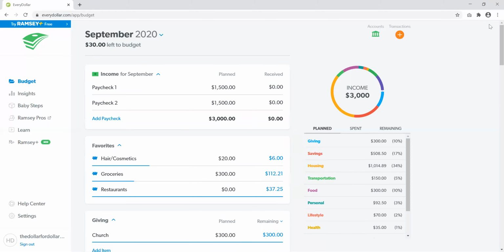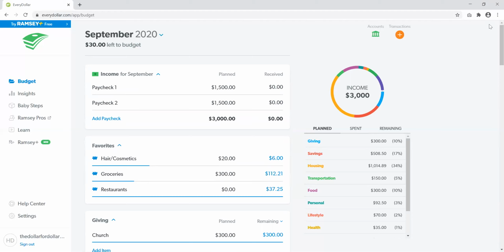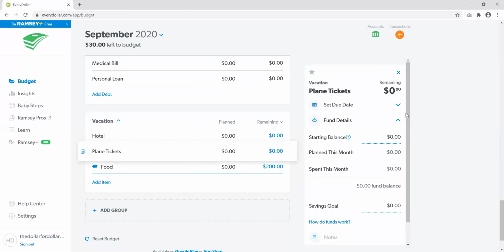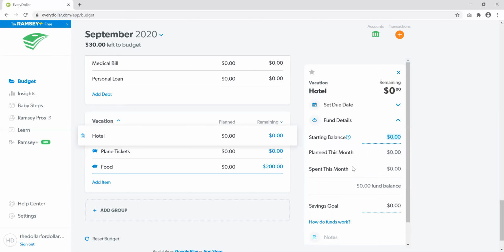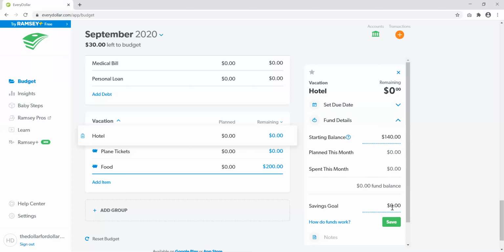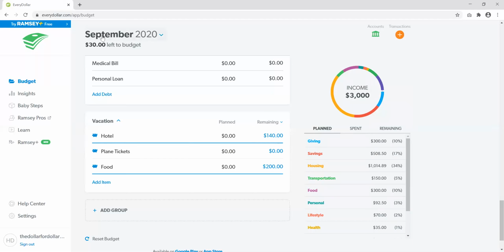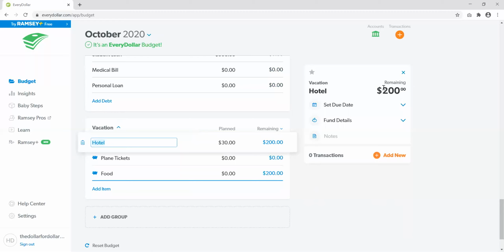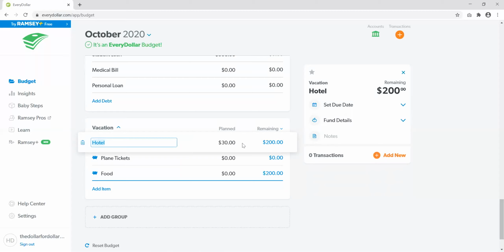How to save money in EVERYDOLLAR BUDGET | Funds made easy!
Learn how to make a fund in the EveryDollar BUDGET App. Save money easily using the fund option in EveryDollar. Save for a vacation, rainy day, or just have your money roll over month-to-month so you can track your spending. Be sure to follow along on your app or on your desktop version. In just one minute you can create a fund for any line item in your budget.